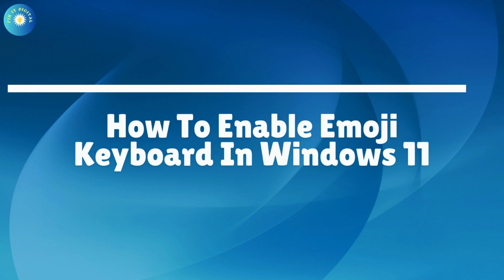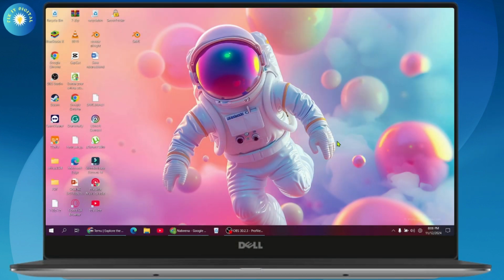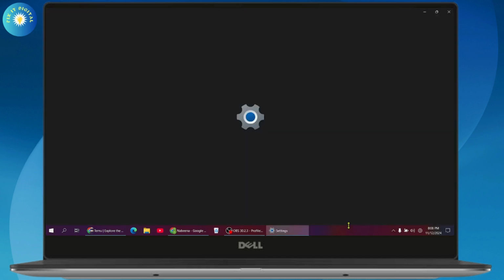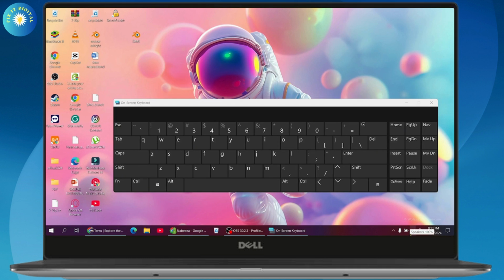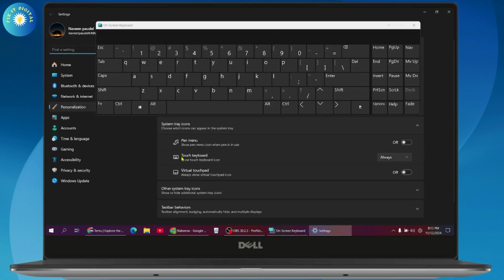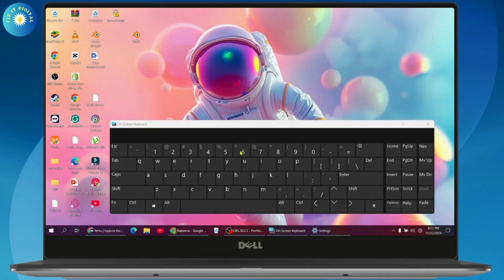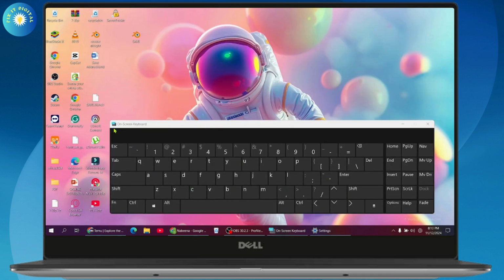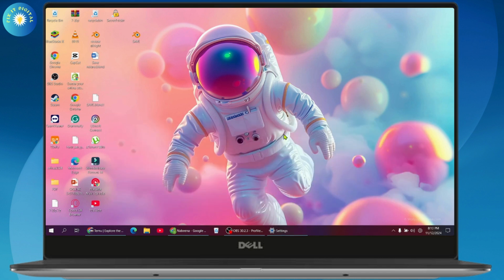How To Enable Emoji Keyboard In Windows 11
Welcome to our step-by-step guide on how to enable the emoji keyboard in Windows 11! In this video, we’ll show you how to easily access and use the emoji keyboard to add fun and expressive emojis to your messages, documents, and social media posts.

0:00 - Introduction
0:12 - Accessing Windows 11 Settings
0:24 - Enabling the Emoji Keyboard
0:36 - Using Emojis in Different Apps
0:48 - Conclusion